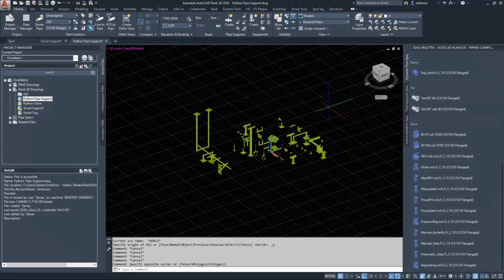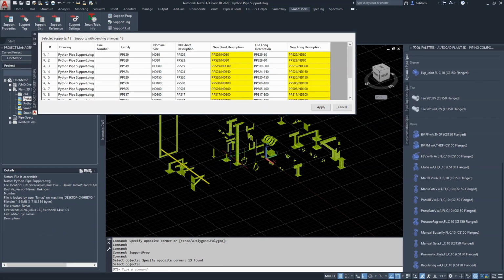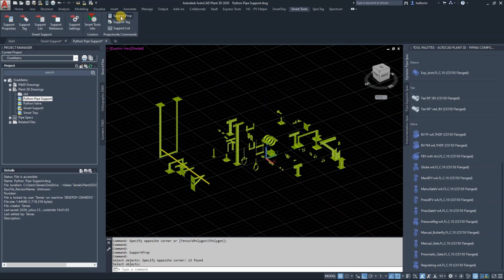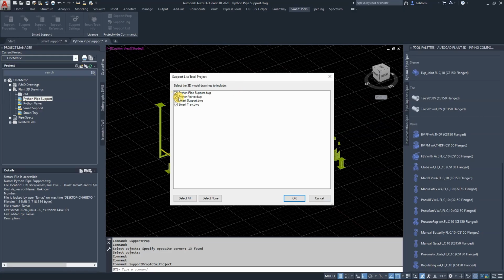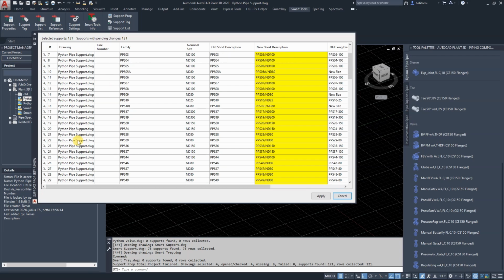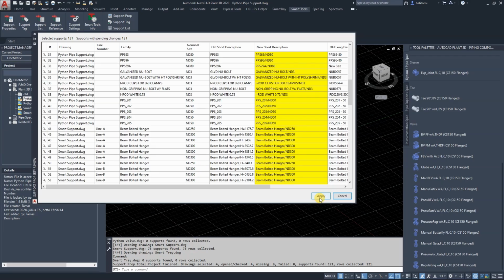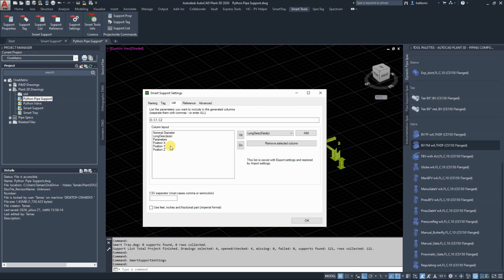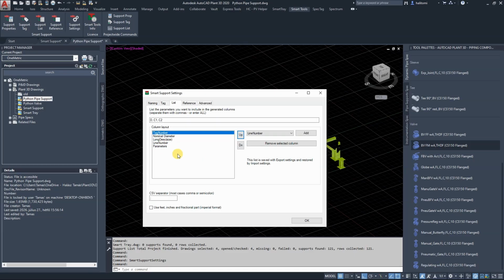Smart Support Update – Project-Based Commands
Smart Support has just received a major workflow update for Autodesk Plant 3D.

Previously, Smart Support commands worked only on the currently opened drawing. Renaming supports, generating Tags, filling the Reference field, or creating a Support List had to be done drawing by drawing.

Now these tools can work across the entire Plant 3D project.

What's new:

• Process supports across all project drawings
• Rename supports project-wide
• Generate or update Support Tags across the project
• Populate Reference fields across multiple drawings
• Create a complete Support List for the whole project
• New and much easier Support List configuration
• No more six-column limitation – add as many columns as you need
• Easily select and arrange the properties shown in your list

These improvements make Smart Support much more practical for larger Plant 3D projects and significantly reduce repetitive work when supports are distributed across multiple drawings.

Smart Support is designed to simplify support management, tagging, documentation and reporting directly inside Autodesk Plant 3D